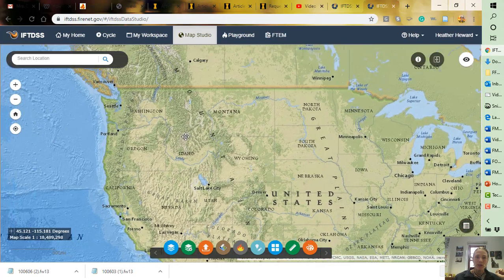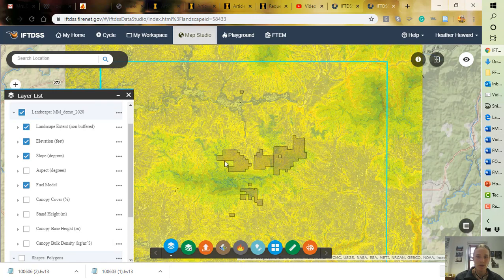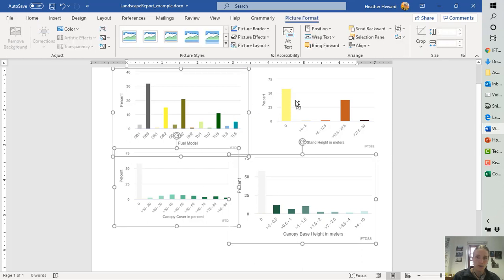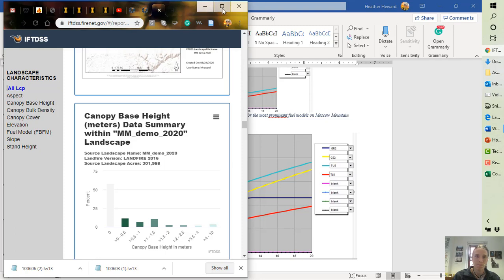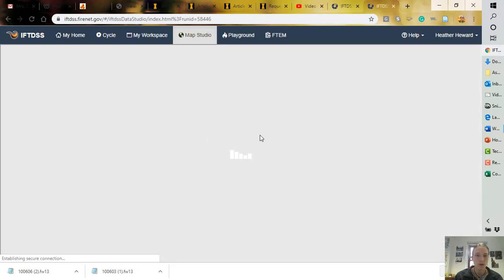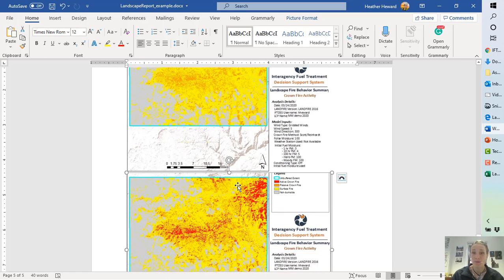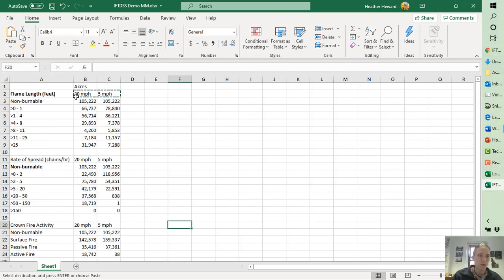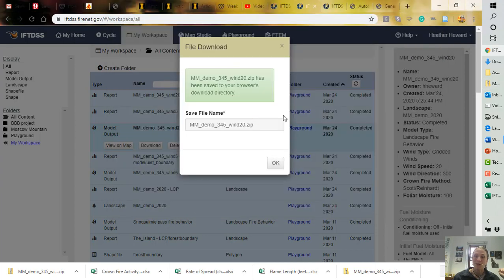Landscape Reports with IFTDSS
This video shows how to run the basic process in IFTDSS and then pull that information into a report to share with a land manager. The processes that it covers are:
i. Create a Landscape summary report
ii. Run fire behavior and create a summary report
iii. Import a shapefile
iv. Organize screen captures in a word document
v. Compare to fire behavior from comparemodelsfour spreadsheet
vi. Compare for two different weather scenarios by exporting data into Excel
vii. Download results from IFTDSS